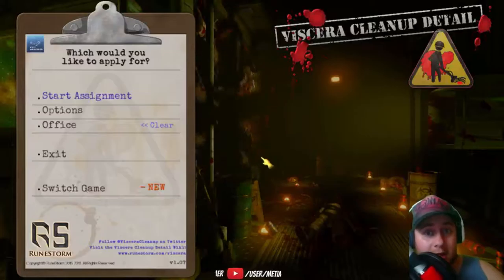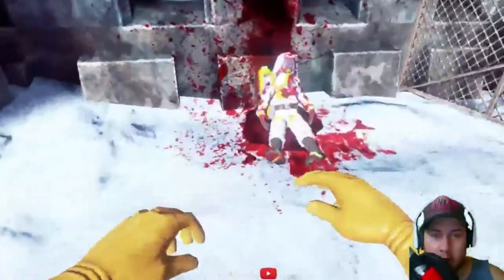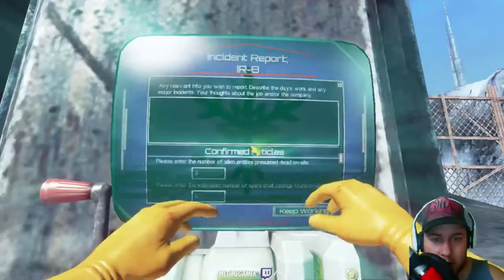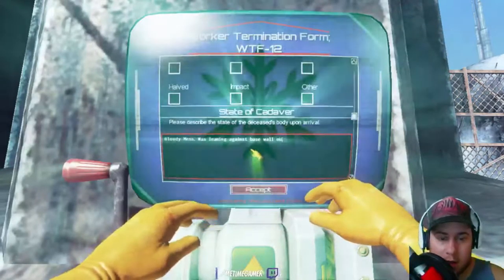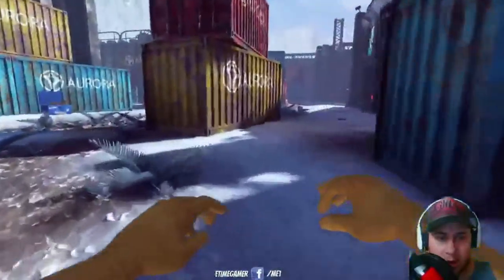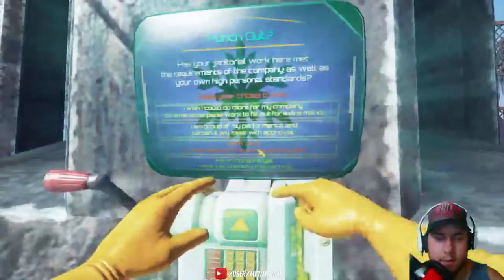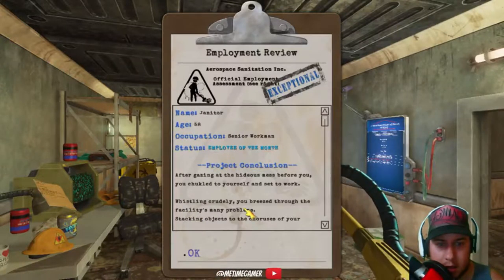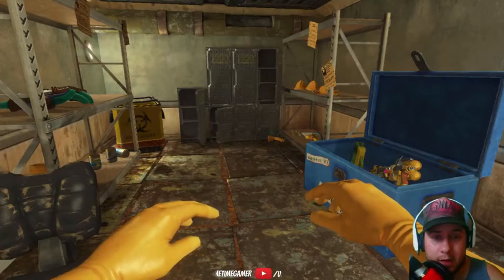I Get My Shit Together | Viscera Cleanup Detail - Gameplay - Part 2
Viscera Cleanup Detail - Gameplay - Part 2